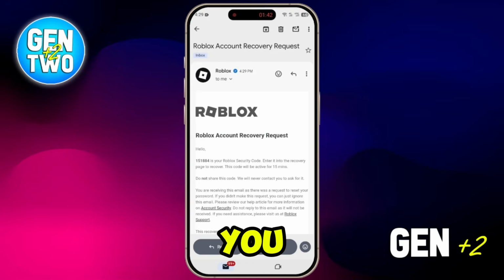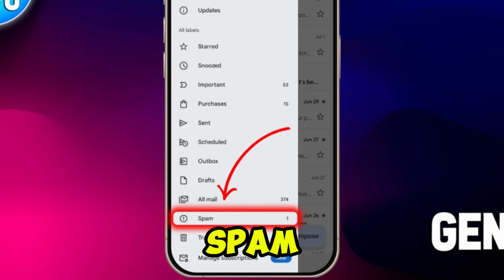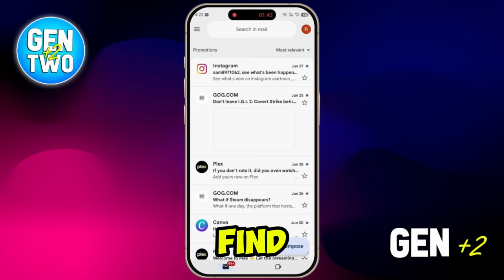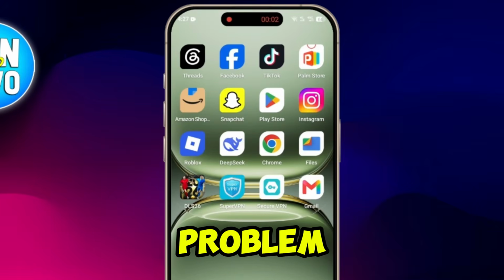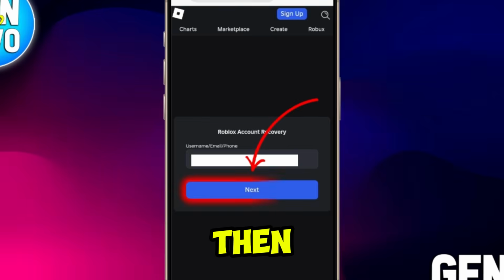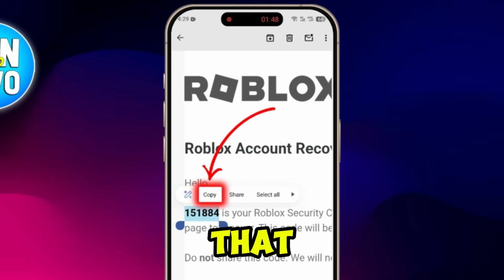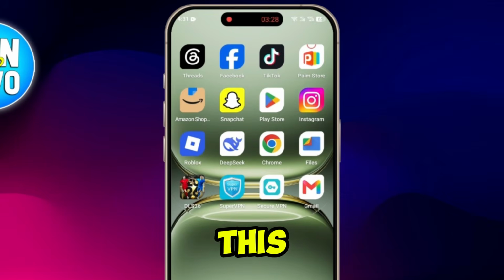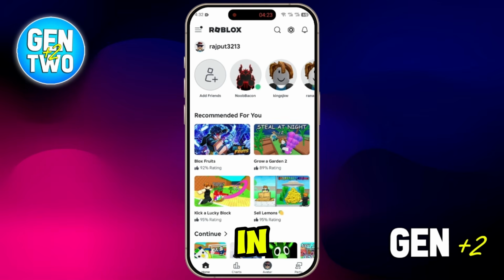Roblox Password Reset Not Sending Email | Roblox 6-Digit Verification Code Not Sending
Roblox Password Reset Not Sending Email | Roblox 6-Digit Verification Code Not Sending (2026)

Not receiving the Roblox password reset email or 6-digit verification code? In this video, I'll show you how to fix Roblox email verification and password reset problems step by step. Learn how to troubleshoot missing verification emails, recover your account, and restore access to Roblox in 2026.

This tutorial covers Roblox password reset, Roblox verification code, Roblox email not received, Roblox account recovery, Roblox login issues, 2-step verification, email verification, spam folder, Roblox security settings, account protection, verification email delay, Roblox support, email troubleshooting, login fix, and Roblox 2026. You'll learn how to check your spam or junk folder, verify that you're using the correct email address, request a new verification code, wait for delivery delays, and contact Roblox Support if the issue continues.

If the verification code still isn't arriving, this guide also explains common fixes such as checking email filters, ensuring your inbox isn't full, disabling VPNs, trying another browser or device, and confirming that your email address is linked to your Roblox account.

Whether you're using Roblox on Android, iPhone, Windows PC, Mac, or a laptop, this tutorial will show the easiest way to fix Roblox password reset emails and 6-digit verification codes not being sent in 2026.

roblox password reset not sending email
roblox 6 digit verification code not sending
roblox verification code not received
roblox password reset email
roblox account recovery
roblox login fix
roblox email verification
roblox security code
roblox verification email delay
roblox support tutorial
fix roblox email problem
roblox two step verification
roblox login troubleshooting
roblox account security
roblox 2026